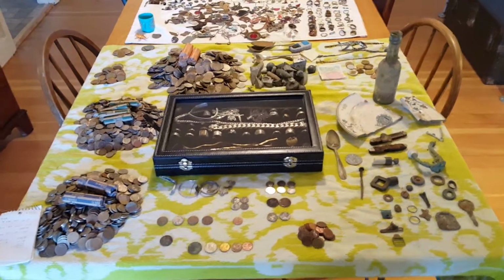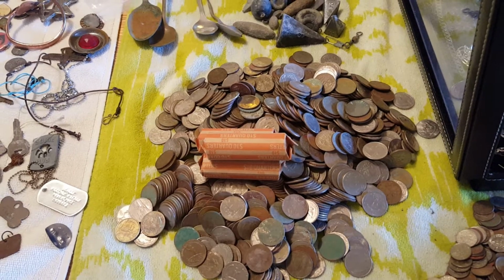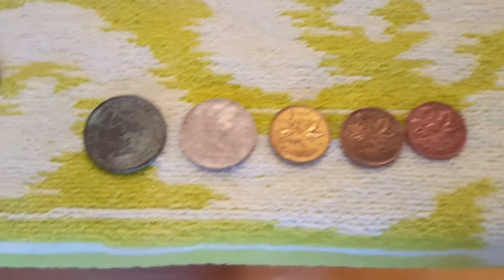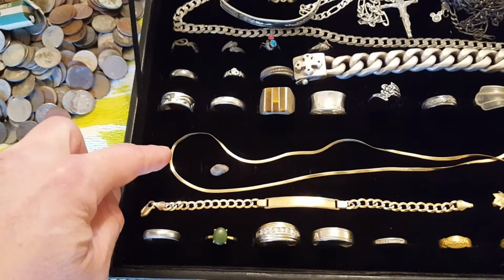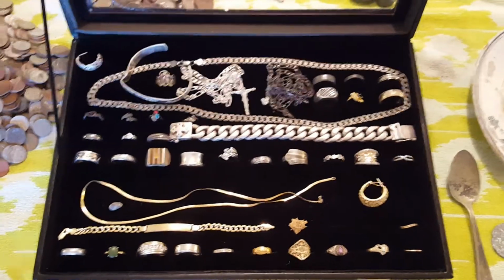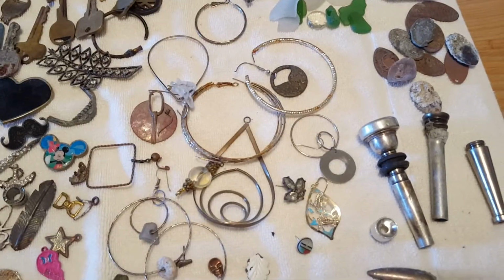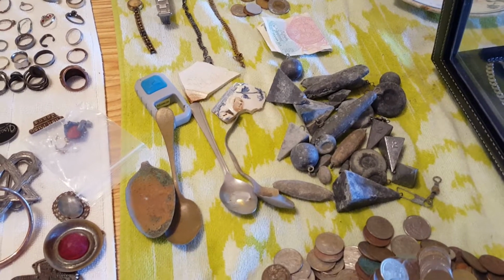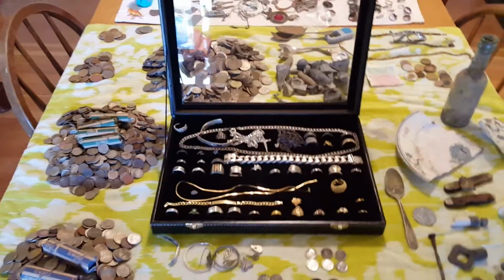2017 Year End Review, Metal Detecting Finds, 86 rings, Gold, Silver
Wrap up of 2017s metal detecting finds, 86 rings, gold and silver